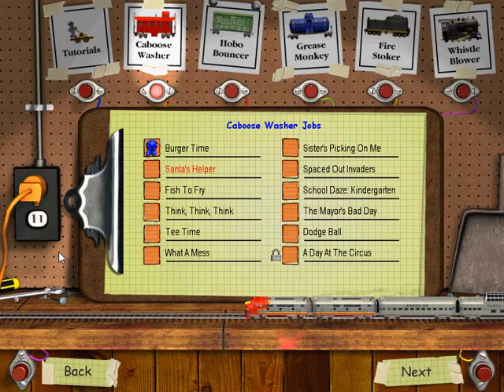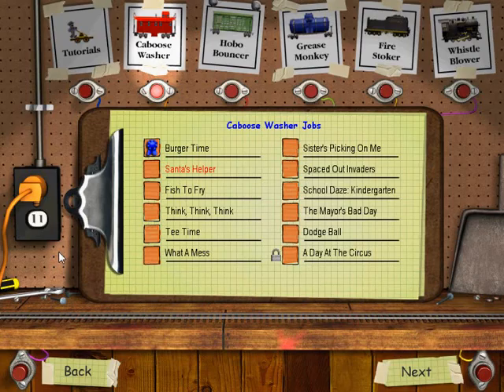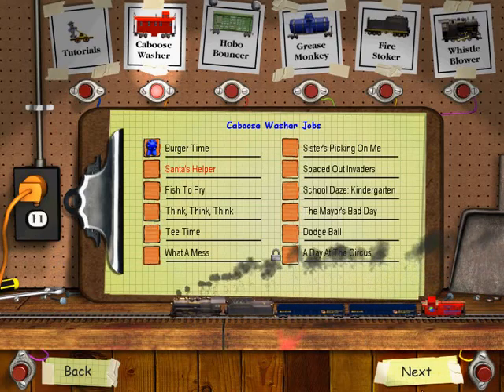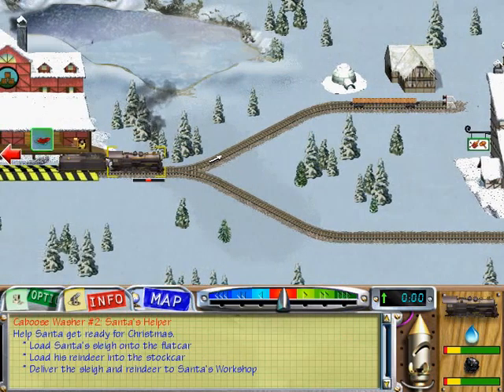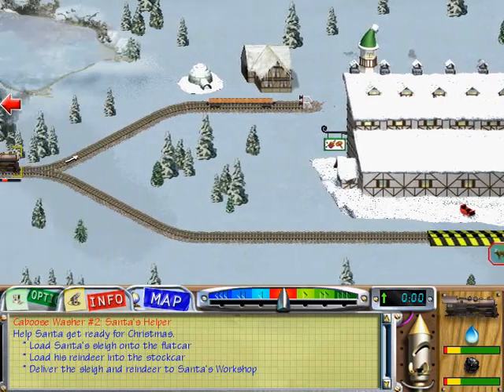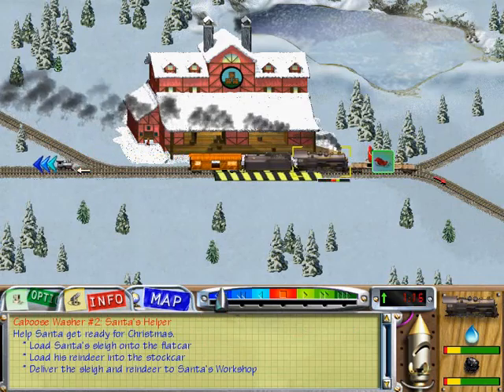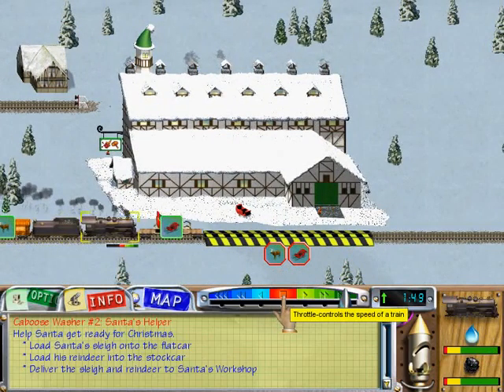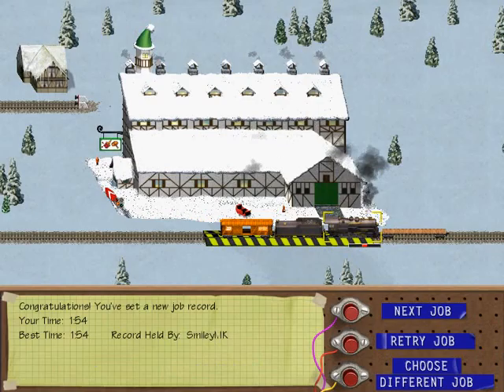Train Town - Caboose Washer #2 (Santa's Helper)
Another simple job. Just make sure you put the goods in the right cars (not that the game will let you do otherwise).

SmileyMK93